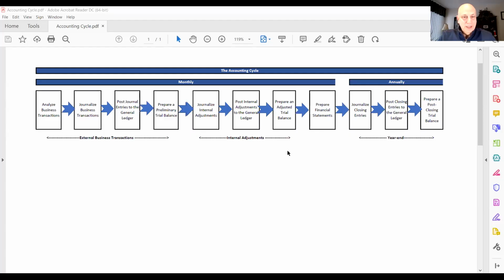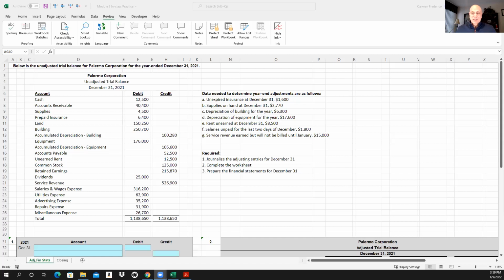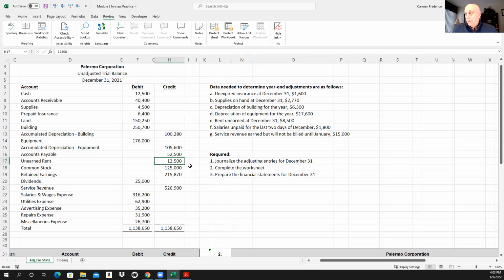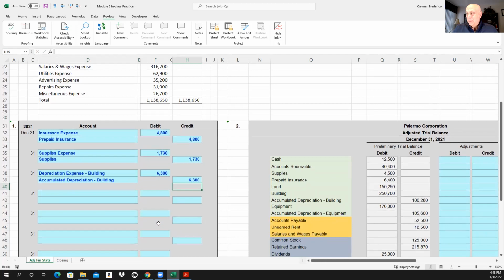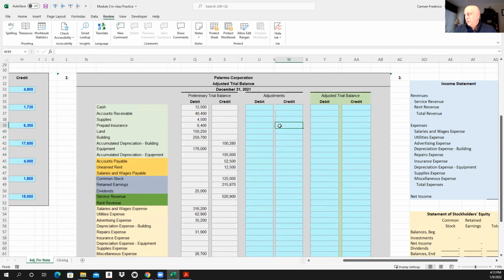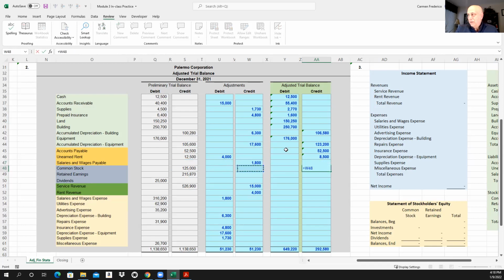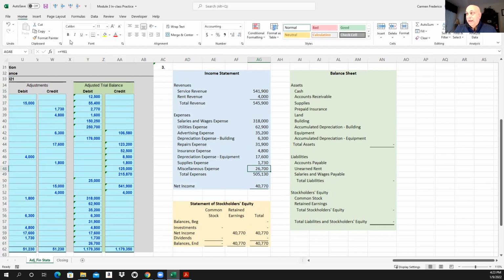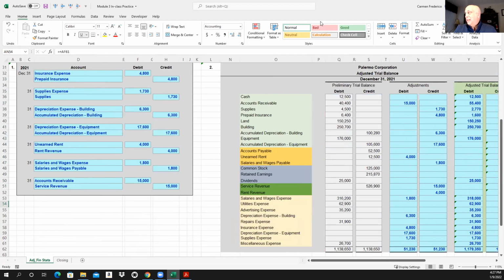Accounting: Adjusting Entries, Adjusted Trial Balance, Financial Statements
This video is the third in a series on financial accounting. It walks through the adjusting process of making journal entries, posting the adjustments, preparing the adjusted trial balance, and preparing basic financial statements. A worksheet is used to facilitate the adjusting process to show the flow of information from the unadjusted trial balance to the adjusted trial balance.